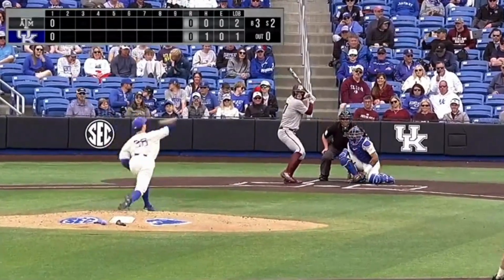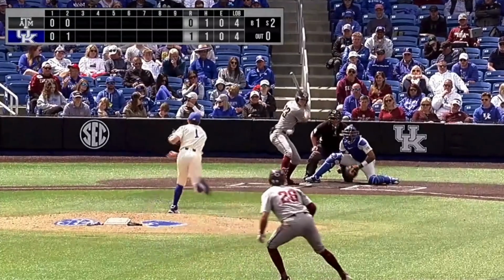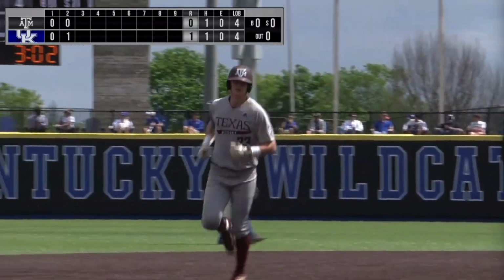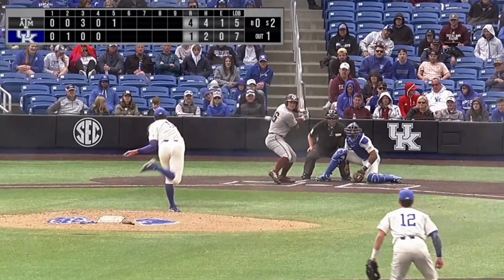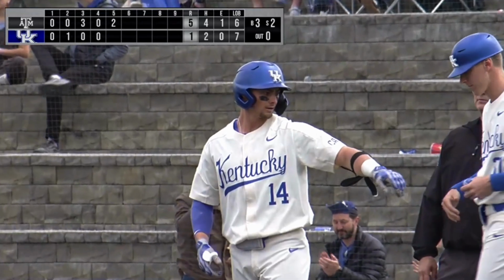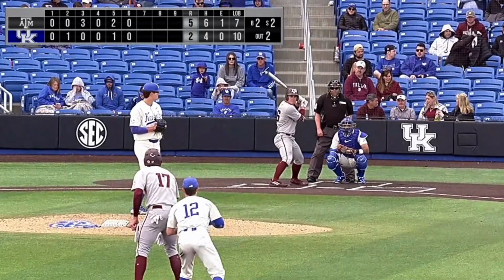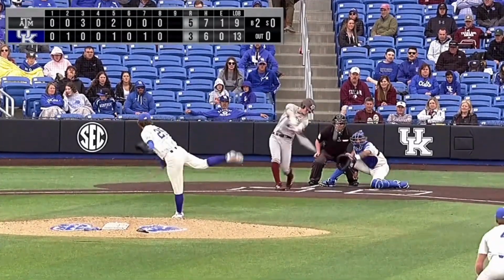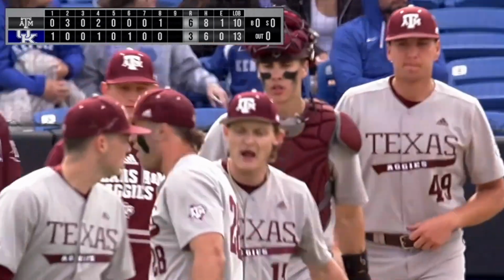Texas A&M vs #13 Kentucky Baseball Highlights | College Baseball Highlights 2023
College Baseball Highlights 2023